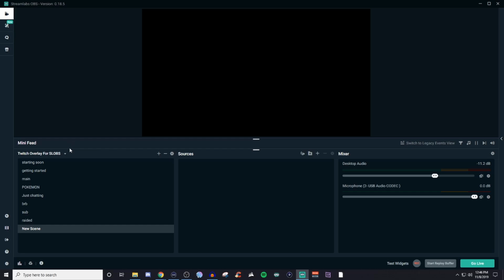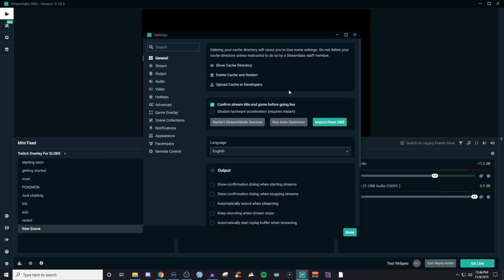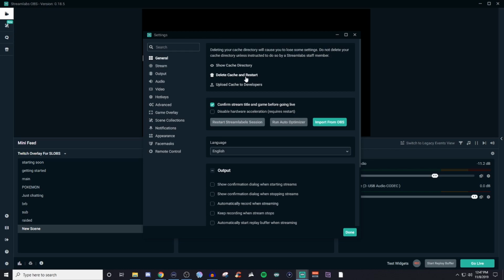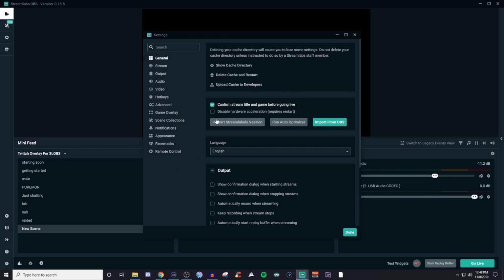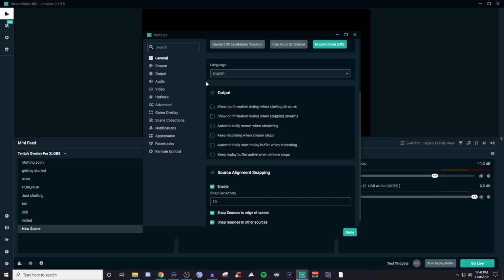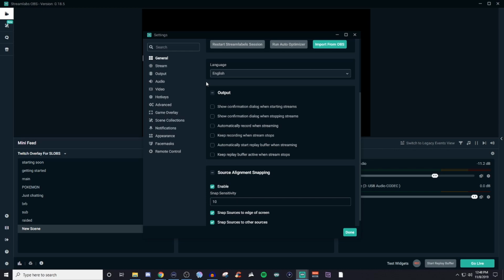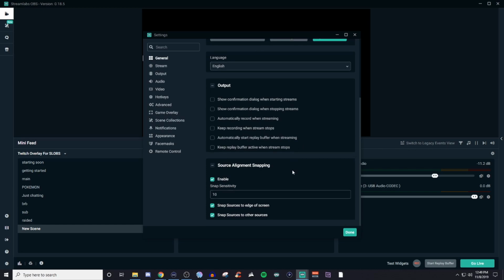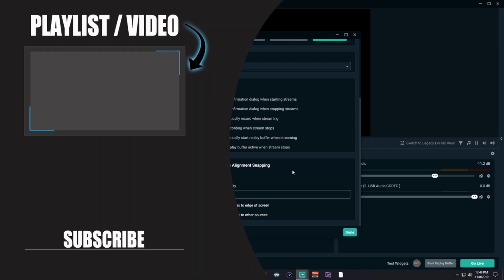General Tab In Streamlabs OBS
In this video I talk about the general settings in streamlabs obs settings tab.